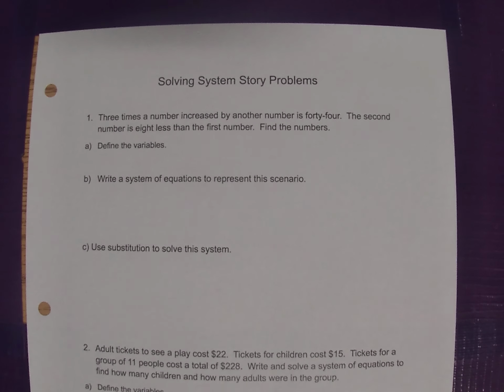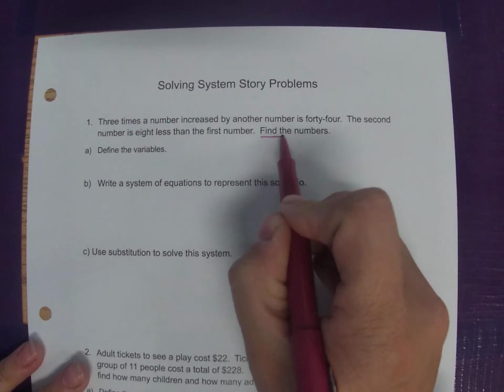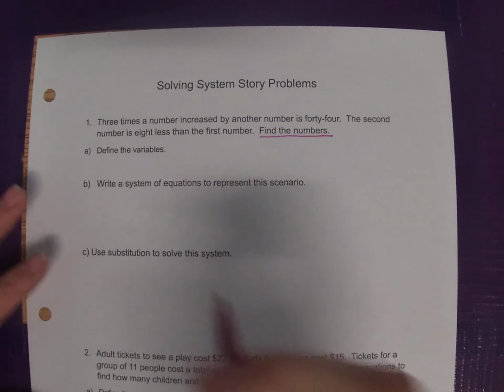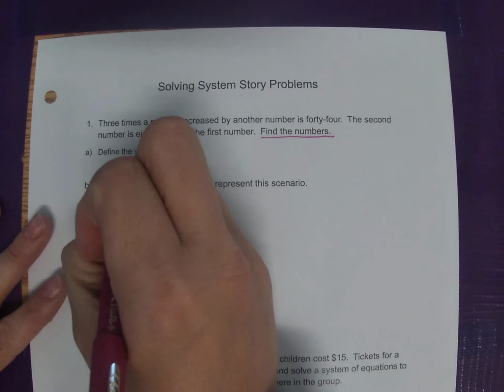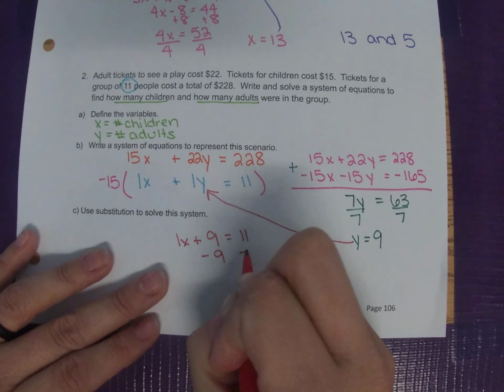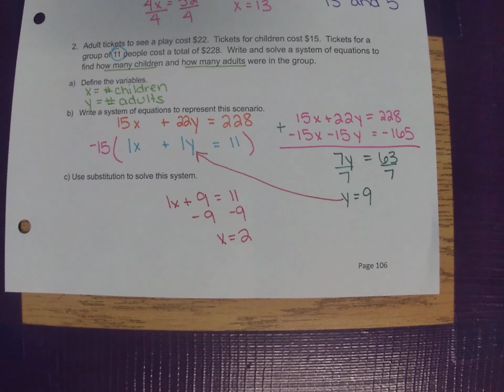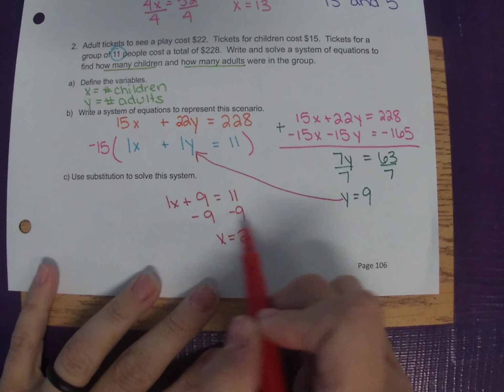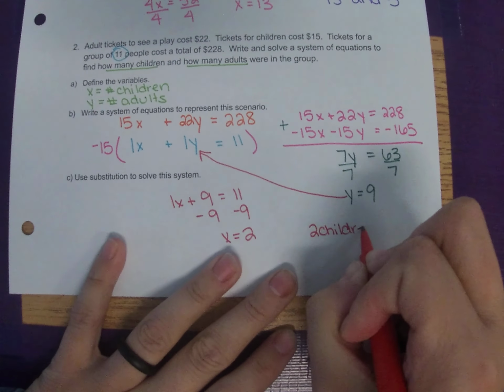System Story Problems